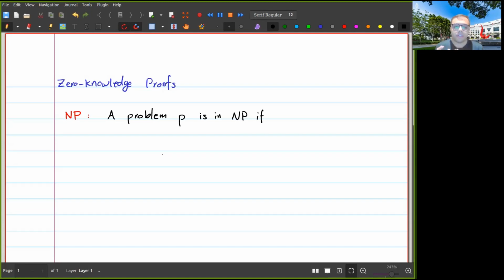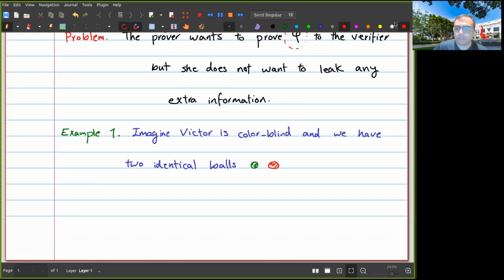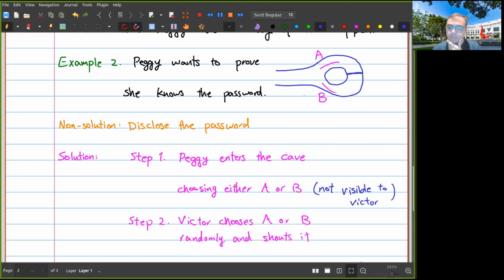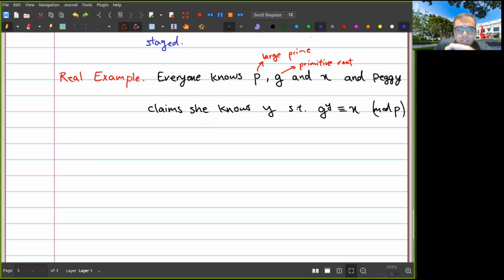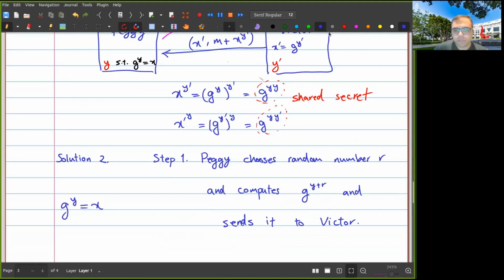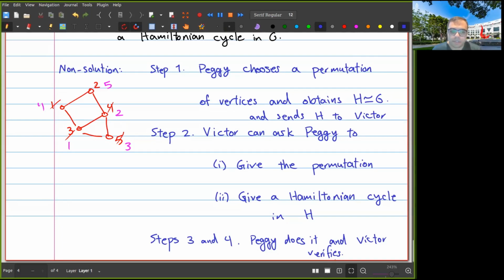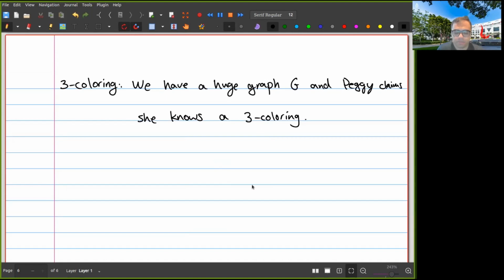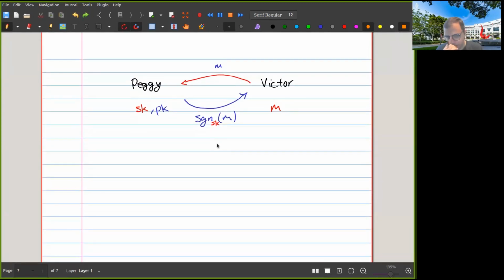Lecture 23 - Zero-knowledge Proofs